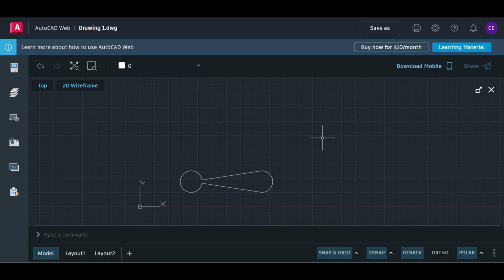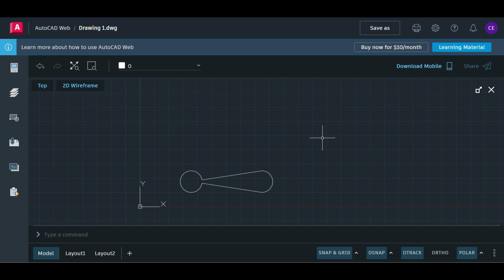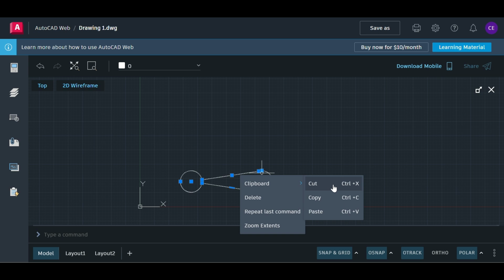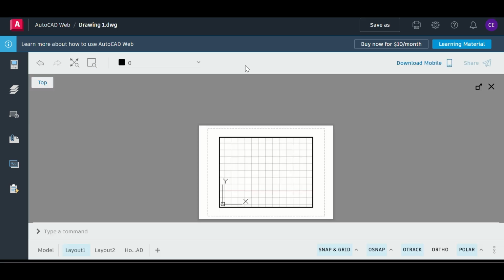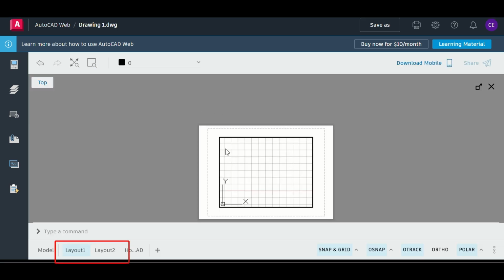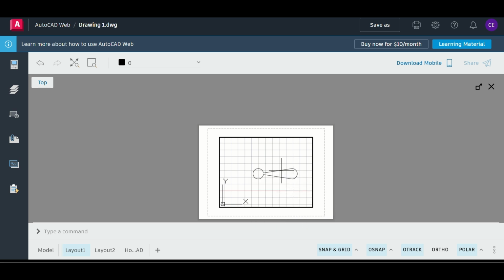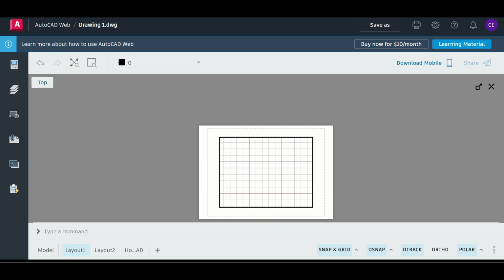How to Move Object from Model Space to Layout in AutoCAD (2025 GUIDE)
Need to move content from Model Space to a Layout tab in AutoCAD? In this tutorial, you’ll learn how to move an object from Model Space to Layout using proper scaling and viewport setup.

Whether you're preparing drawings for plotting or creating sheet layouts, this method keeps your design workflow clean and professional.

🔍 In this video, you’ll learn:

    The difference between Model Space and Layout (Paper Space)

    How to use CHSPACE to move objects to Layout with correct scale

    How to create and set up viewports

    Tips to maintain lineweight, layer visibility, and annotations

    Bonus: Best practices for printing from Layout tab

💡 Ideal for architects, civil engineers, and CAD drafters
📌 Compatible with AutoCAD 2025 and earlier versions